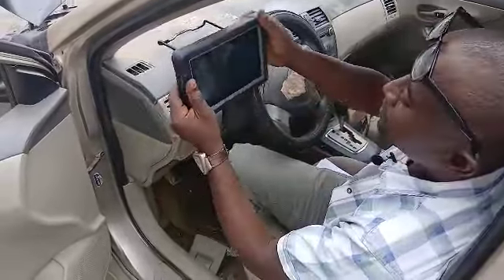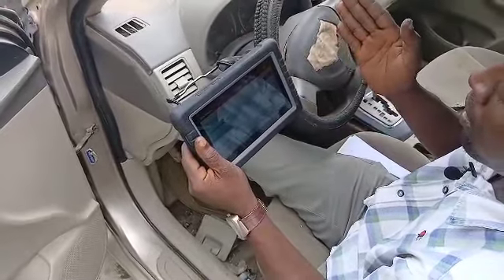Technokats Automobile Diagnosis and Maintenance 2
Automobile Diagnosis and Maintenance contd